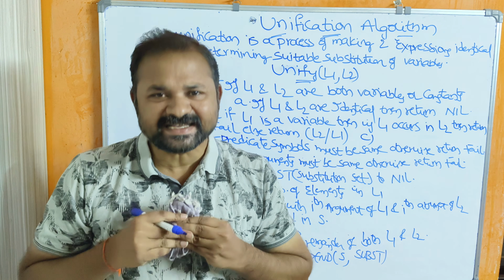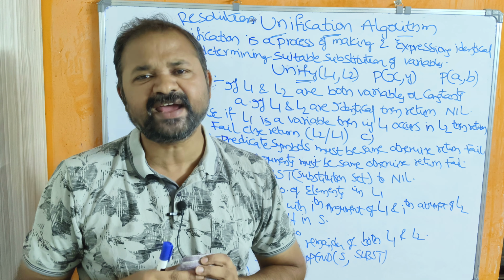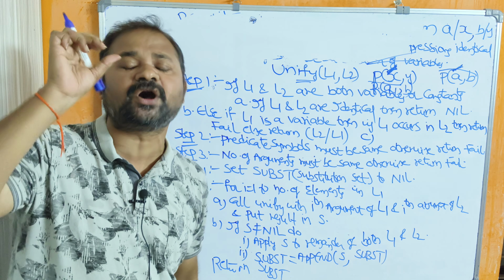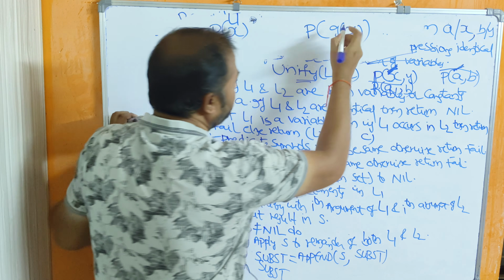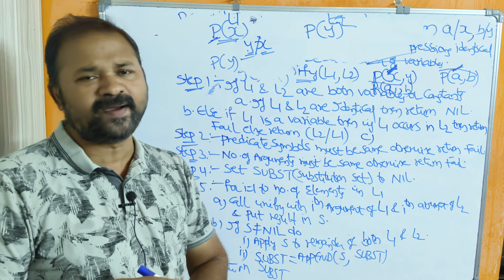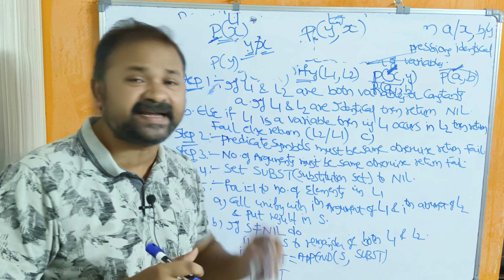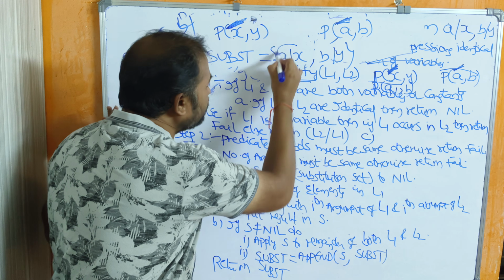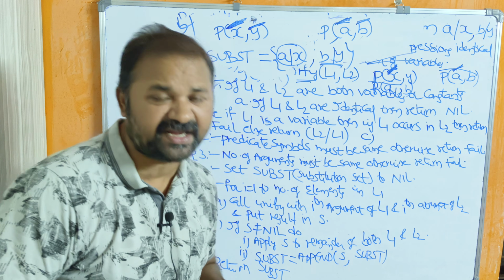Unification Algorithm || Knowledge Representation || Artificial Intelligence || Resolution